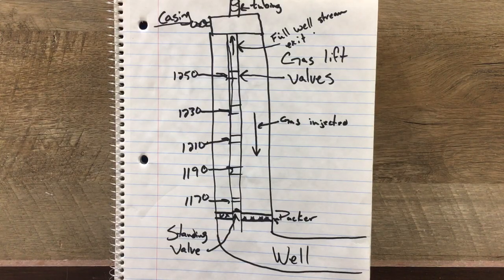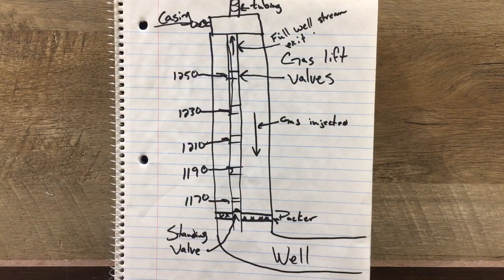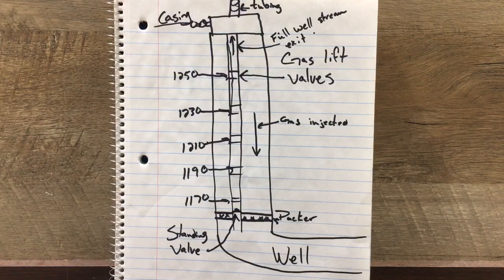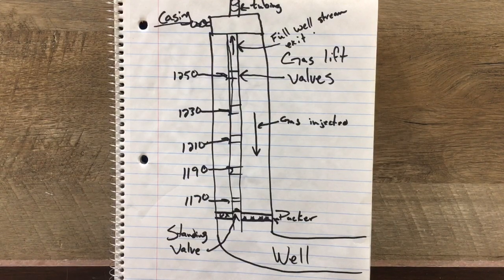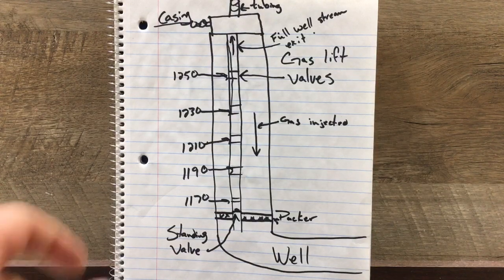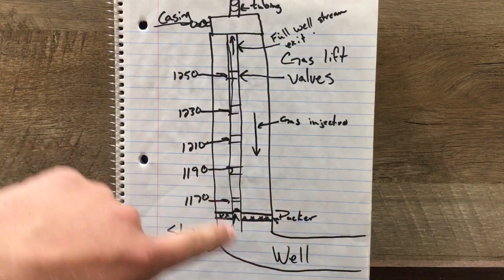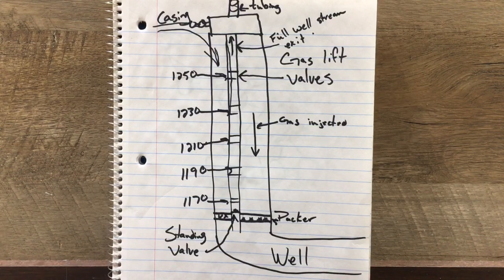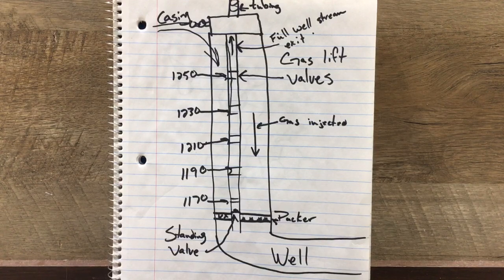Explaining Gas Lift in Oilfield Production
Quick video explaining the use of gas lifting in order to produce some depleting oil wells. This is very popular in the Permian & Eagleford where Wells could be hit by hydraulic fracturing aka Fracking.